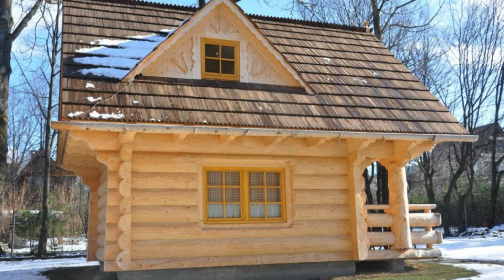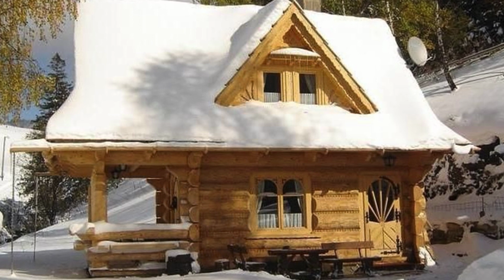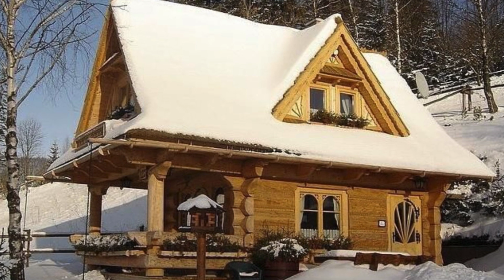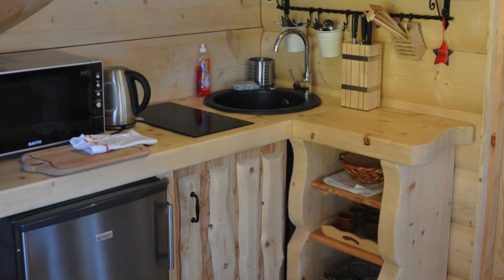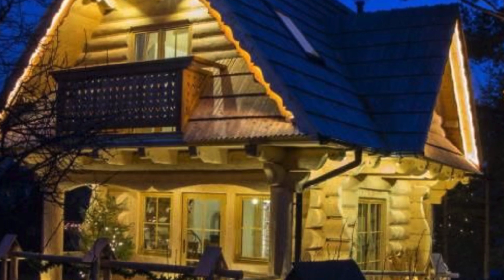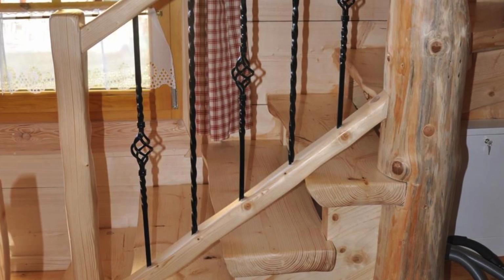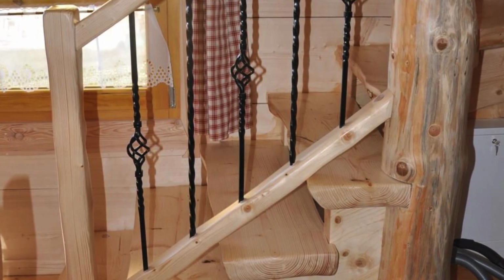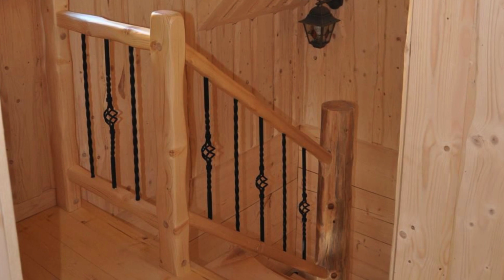Little Log Cabins We Love - Absolutely Perfect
You are sure to fall in love with this traditional handmade log house, built in a style that has been around for centuries. Traditional handmade log houses have long proven themselves to withstand any sort of weather or climate that is thrown at them. That said, proper maintenance and log house design are important to ensure the life expectancy of your log house lasts several generations. There are many benefits log house living, for starters, natural timber provides a warm and healthy environment, traditionally built log houses are usually low maintenance, and the thermal retention of wood provides reduced heating costs.

The Gate Style Log House has a charming upper balcony where you can look out at the stars at night, and a lower covered patio perfect for relaxing with your morning cup of tea or entertaining with friends. This log house is beautifully crafted with handcrafted logs, each one a little bit different, for a log house full of character and charm. The Gate Style Lodge cabin building has a nice floor plan that makes good use of space. On the main floor, there is the covered deck, an open kitchen/dining/sitting room and bathroom. Upstairs in this charming log cabin, there are two additional bedrooms, a sitting area and a covered balcony.  The Gate Style log cabin is available in three designs.

These beautifully crafted log houses are good examples of handmade log house designs by Polish and Slovak Goral Craftsmen using large flat and semi-round logs. These logs have a unique character and beauty all to their own, and attention to detail, and they don't resemble log houses that are mass produced that often use thin timber walls. The log houses are built alongside Traditional Goral Craftsmen whose knowledge and experience in log house building that has been passed down from generation to generation. There is a certain quality of these log house builds that you will find nowhere else, with each log house being unique to the owner's individual needs and taste.

Log houses can be said to be nature at its best. There is something about a log house that makes you feel at peace with nature while you stay there. And log houses are always in style. Log houses have been around for hundreds of years, and they are still popular. Log houses are environmentally friendly. Log house construction uses much less prefabricated building products compared to conventionally built homes. Log houses have natural insulation. Log houses have something called thermal mass. This is because of the air cells in the wood fiber which help to provide one of the best forms of insulation from either the heat or cold. Log houses stay cool in summer and very warm in the winter. Log houses require low maintenance. A log house built with treated logs will offer weather-proofing that is unmatched by any other natural building material. Log houses retain their beauty through all the four seasons.

This log house company is based in Belfast in Northern Ireland, and they focus on building beautiful quality log houses. What sets these log houses apart from many others is that they are handmade. They are building using traditional log house construction methods. You can see the difference in the way the log houses look, and this is because large and semi-round logs are used. The log houses have a unique style and simple, eye-catching beauty of their own. These beautiful log houses have natural character, with rustic timber floors, wood burning stoves, antique building materials and more.